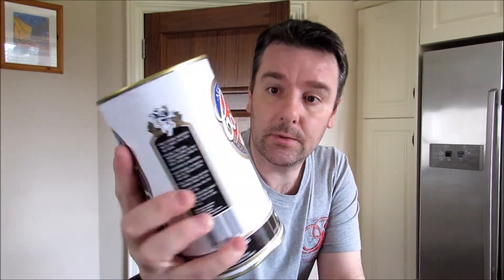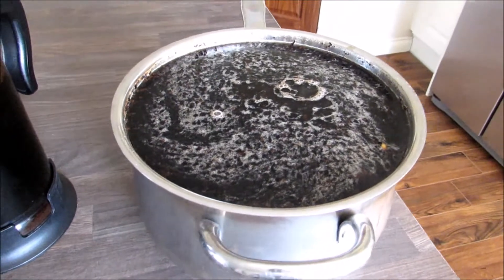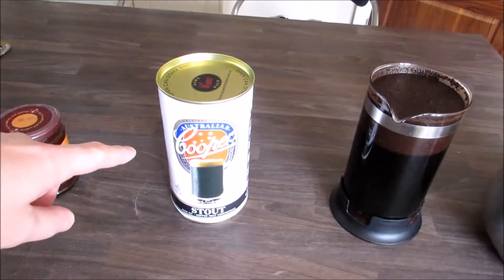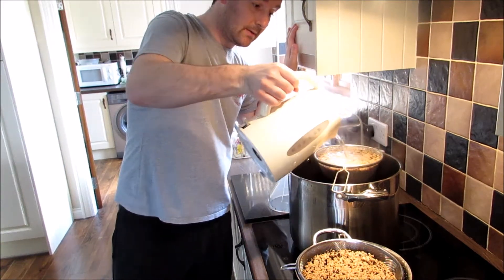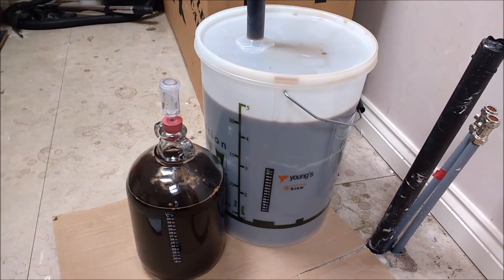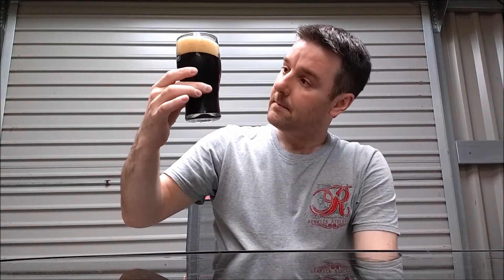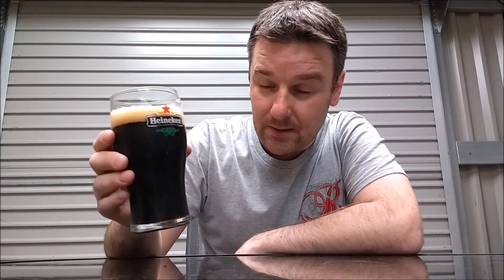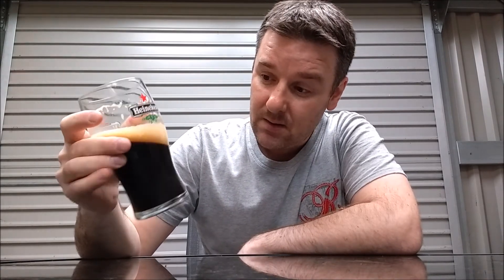HBW 18 - Coffee Stout v4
Start to finish video of the 4th incarnation of my coffee stout.